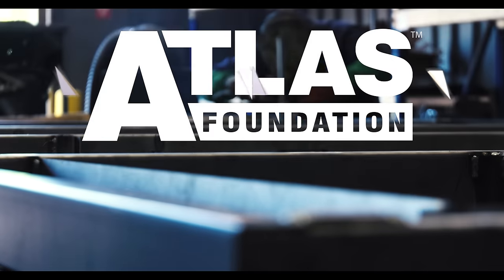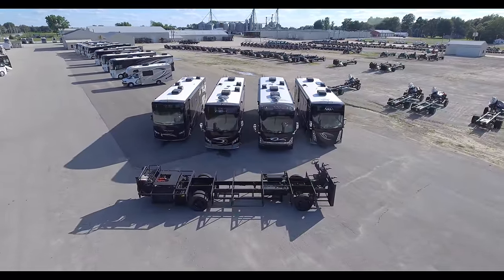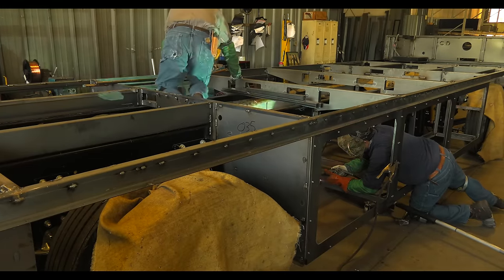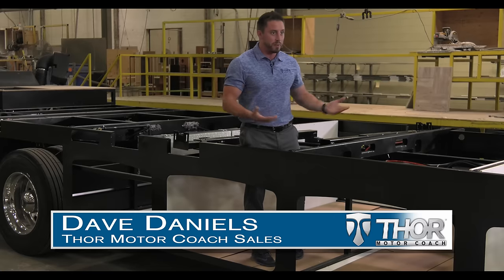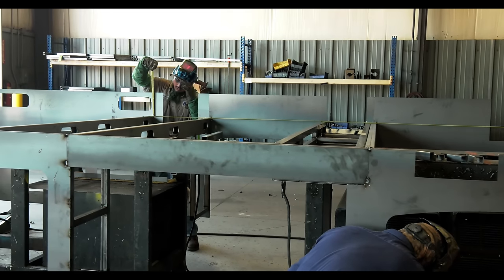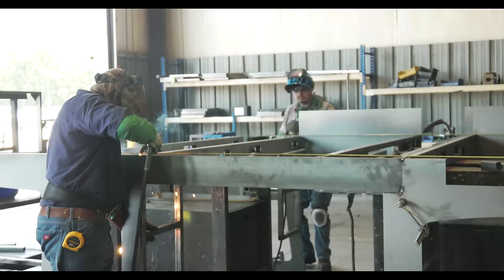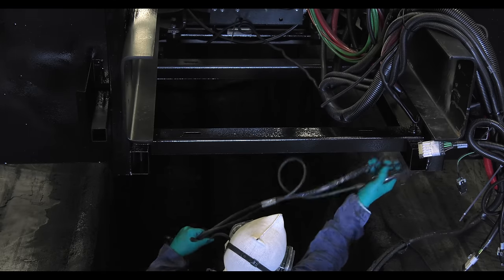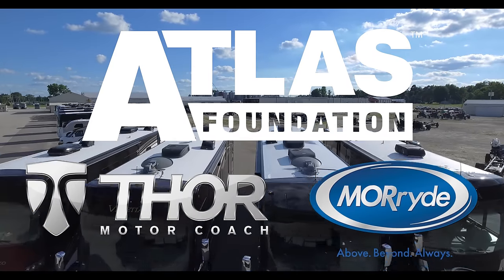Atlas Foundation by Thor Motor Coach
Quality. That is exactly what you want in a motorhome and that is exactly why you need the Atlas foundation from Thor Motor Coach.
The Atlas foundation is precision crafted to provide you with better fuel mileage more storage capacity and a better ride and it starts with this a bare freightliner chassis. The Atlas foundation is all the things that you don't see on a motorhome. It's easy to look at the exterior, the cabinetry, but if you realize it's what's underneath it that's going to determine whether it's really strong or not. Thor, an industry leader in engineering design and fabrication, puts 40 hours of workmanship into each Atlas Foundation.
A foundation for a house is important, just as a foundation for the motorhome is important. What happens when foundations aren't very good? You see surface cracks and you have to compensate for that in your house; same thing in a motorhome. What happens if the box is not very tight when it goes down the road? It's gonna have noise and rattles. You're going to see that the manufacturers have to compensate by using all types of of cover-up, because things don't fit together very well. That is not the case with Thor Motor Coach. The Atlas Foundation really is Made to Fit. More specifically, Made to Fit each individual floor plan and that's so important because so many manufacturers don't have the engineering capability to spend the time to design that way and the difference between one manufacturer a freightliner and us is night and day. It means it's gonna be quieter because you don't have all the balancing deflection because it’s all tied together and the steel is precision cut with lasers.